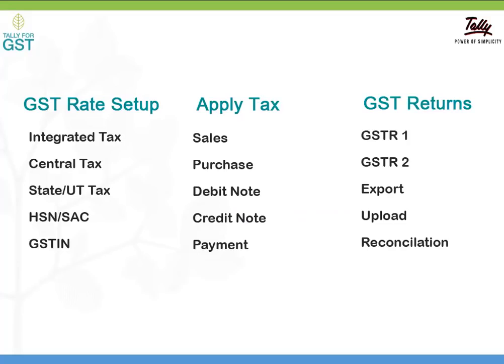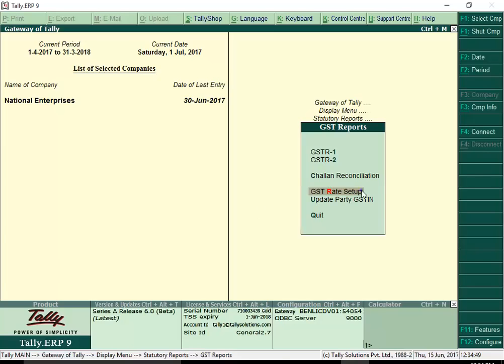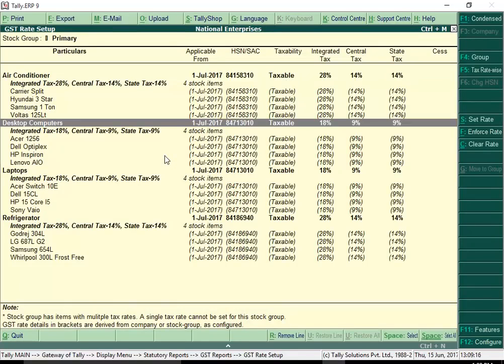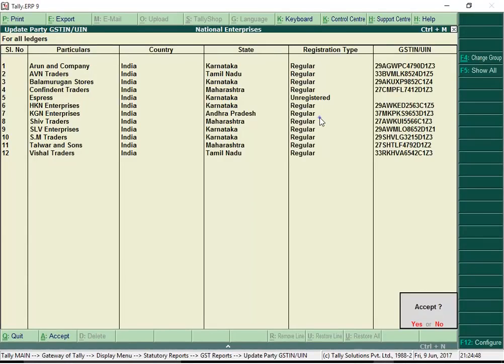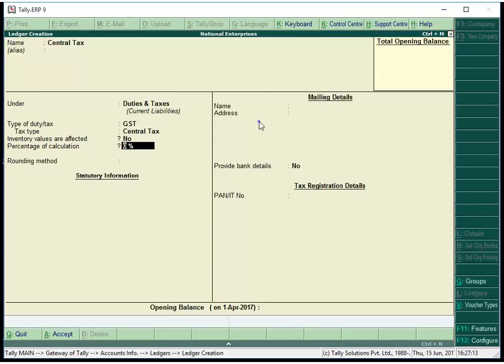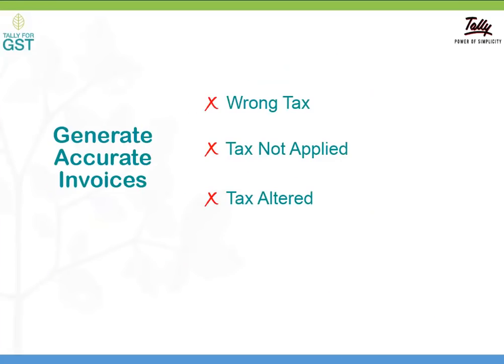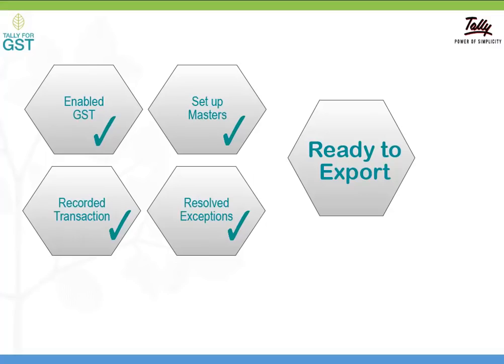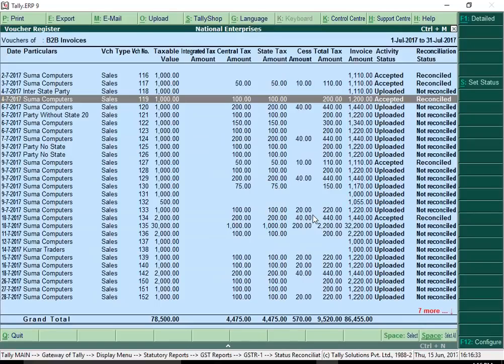Tally ERP 9 Release 6 GST Ready Solution | By Ur's Ravi Telugu | Secunderabad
Buy Tally on Mobile
Services : ::
Services : ::
We do not accept any liabilities whatsoever for any losses caused directly or indirectly by the use/reliance of any information contained in this video or for any conclusion of the information. Prior to acting upon this video, you're suggested to seek the advice of your financial, legal, tax or professional advisors as to the risks involved may be obtained and necessary due diligence, etc may be done at your end Tally ERP 9 Release 6 GST Ready Solution 123 DISCLAIMER This video is my(Ravi Telugu behalf of Vedanta Educational Academy) general guide meant for learning purposes only. Vedanta Educational Academy in Secunderabad, Hyderabad is a top player in the category Tally Training Institutes in the Hyderabad.
Services : ::
Services : ::
Qualified Faculties
Concept Based Teaching
Personal Attention
Good infrastructure
Backup Classes Support & Regular tests
100% Placement support
Computer Basics
Adv & Prof Excel
Tally.ERP9
Tally18 (2019)
GST
Personality Development
Digital Marketing
Video Editing